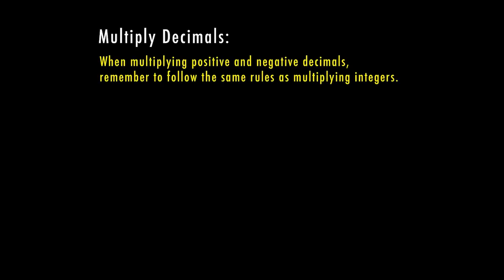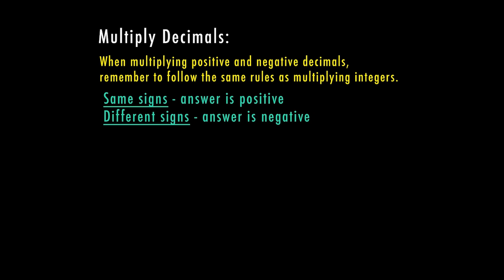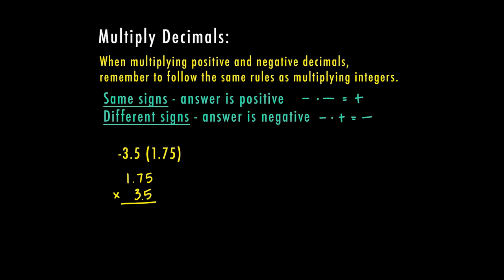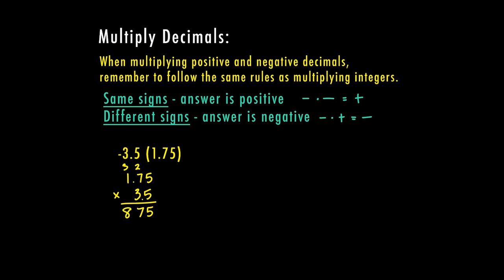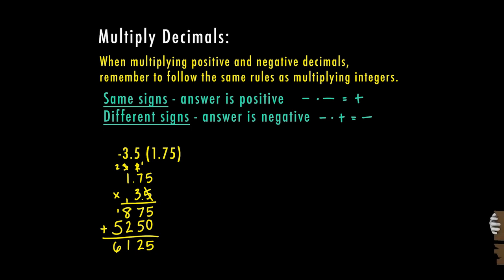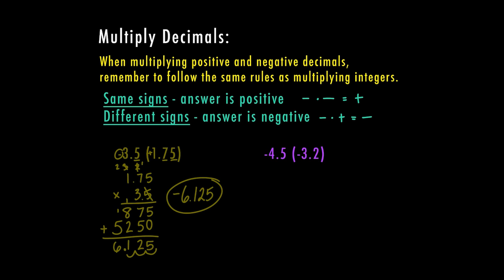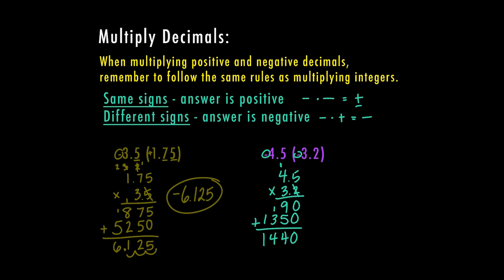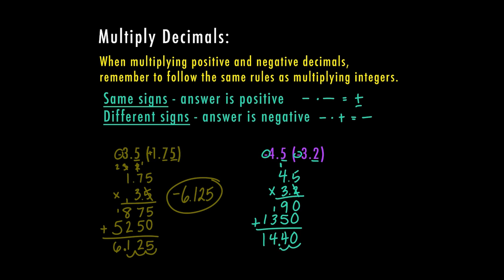Multiplying Integer Decimals Step by Step | 7th Grade Math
*Check out the NEW Interactive Practice: Decimal Dash!

Learn how to multiply decimals correctly — including where to place the decimal point in your answer — in this clear 7th grade math lesson.

✏️ Topics covered:
• Setting up decimal multiplication by ignoring decimal points and multiplying as whole numbers
• Counting the total number of decimal places in both factors
• Placing the decimal point that many places from the right in the product
• Adding leading zeros to the product when needed
• Multiplying a decimal by another decimal
• Multiplying positive and negative decimals and applying sign rules
• Estimating products and checking reasonableness before finalizing answers

TEKS 7.3A